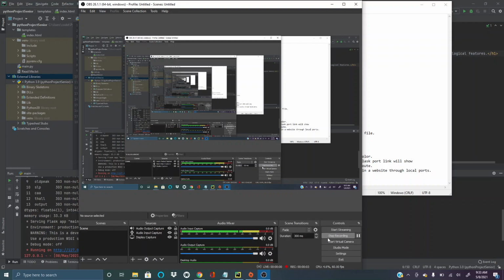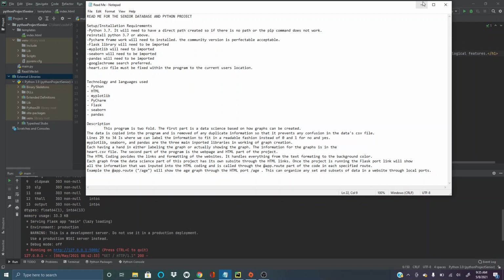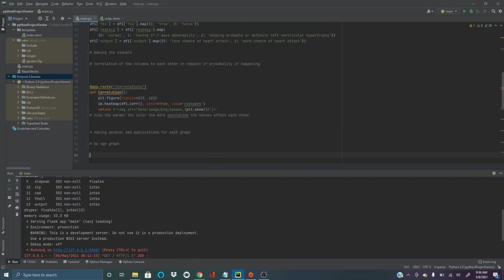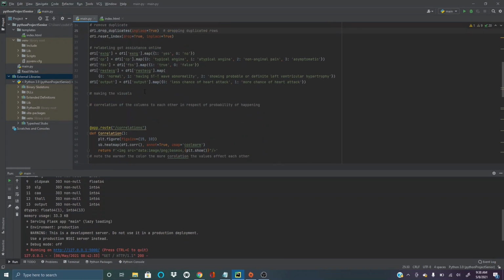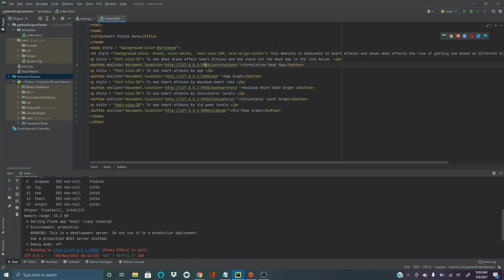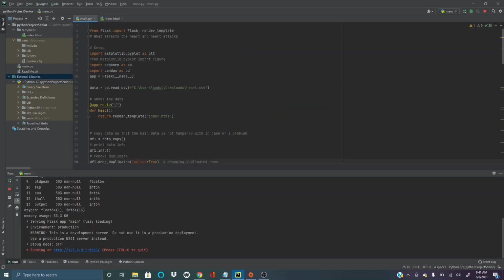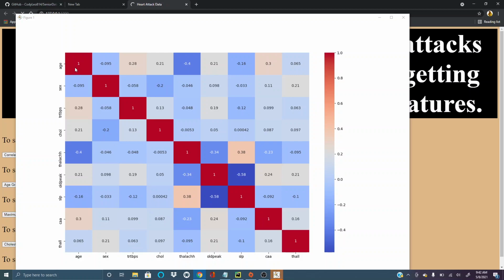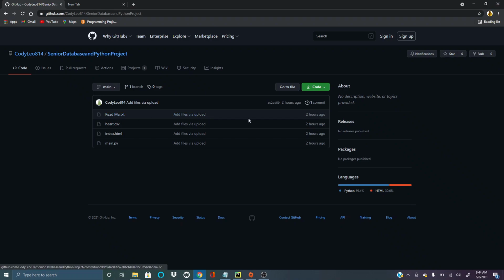Senior Project with HTML, Flask, Python and Data Science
This video shows basic Data Science and my first attempt in creating a website with HTML and python